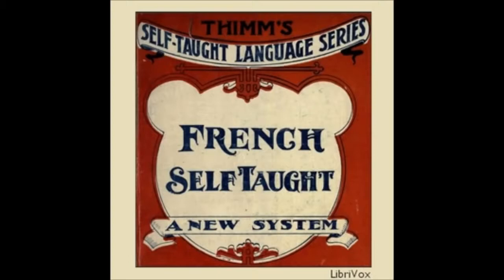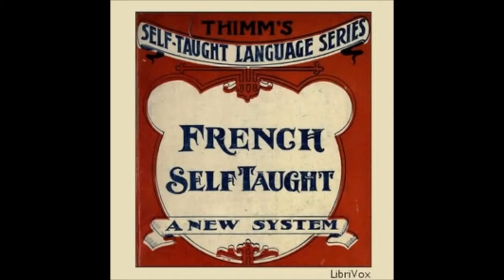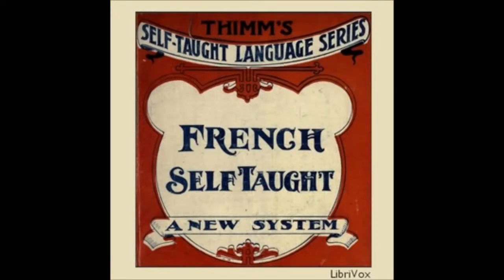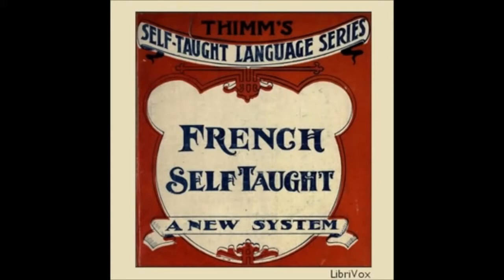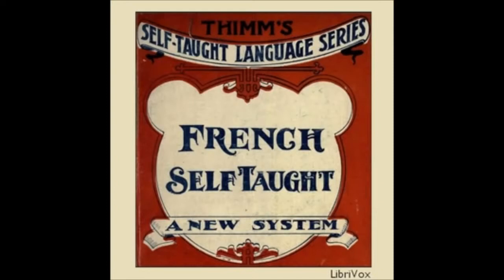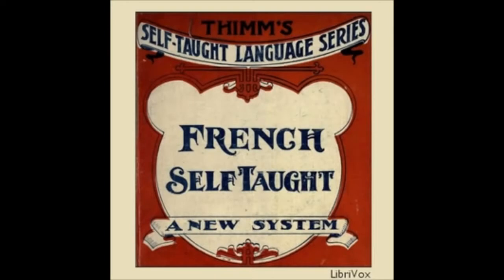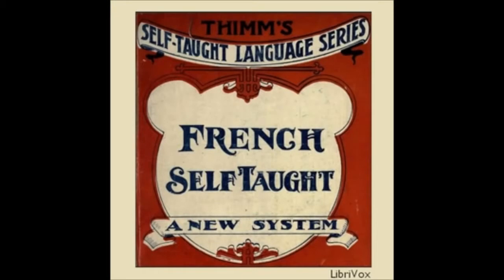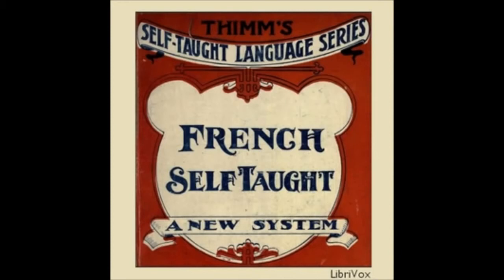French: Self Taught - by Franz J. L. Thimm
LibriVox recording of French Self-Taught, by Franz J. L. Thimm.

Chapter listing and start time links:

1 - French Alphabet and Pronunciation - 00:00
2 - Vocabulary Part 1 Nouns - 07:10
3 - Vocabulary Part 2 Adjectives and Verbs - 31:49
4 - Vocabulary Part 3 Adverbs and Conjunctions - 45:00
5 - Declensions - 51:49
6 - Verbs Part 1 Avoir and Etre - 1:03:59
7 - Verbs Part 2 Regular Verbs - 1:15:47
8 - Easy Expression Part 1 - 1:38:27
9 - Easy Expression Part 2 - 2:04:52
10 - Easy Expression Part 3 - 2:32:08

Part of a Librivox initiative to develop a free language-learning resource. This book is old, but the basics haven't changed too much. All the French content is spoken by native French speakers.
French read by Michaël Cadilhac, Nadine Eckert-Boulet and ani poirier.

The book includes sections on vocabulary, nouns, adjectives, verbs and phrases, and will still prove useful. Some of the phrases are dated but hilarious. If you need a flannel petticoat, or to chastise your washerwoman, this book is definitely for you! (Summary by Ruth Golding)